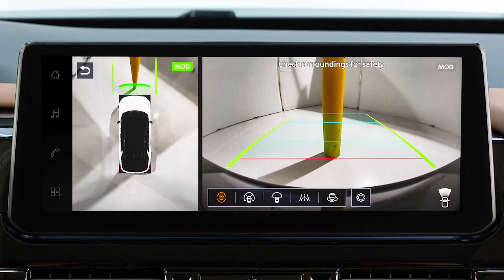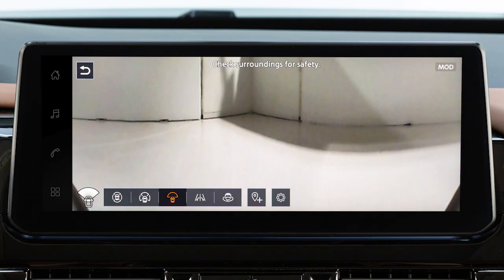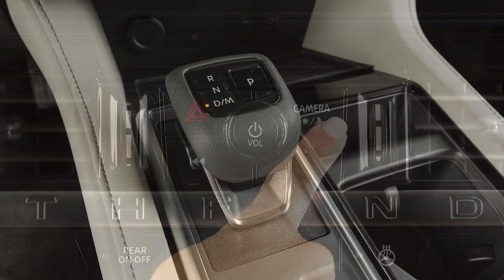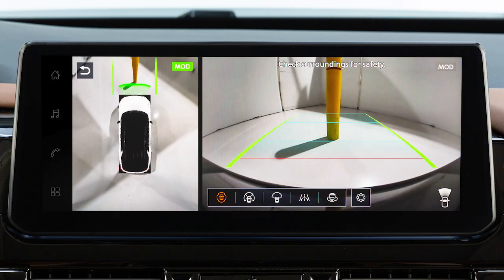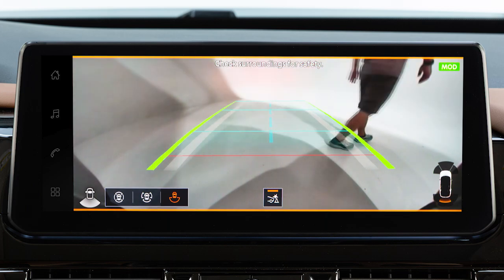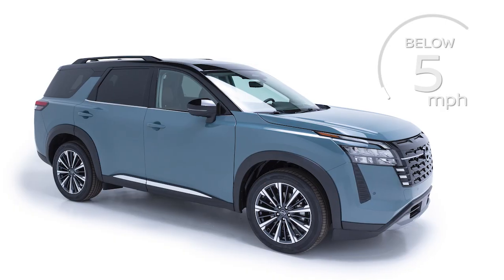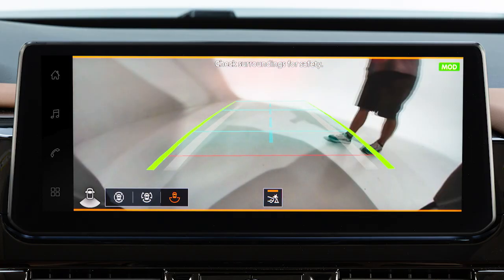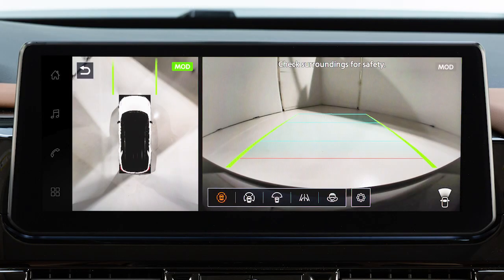2026 Nissan Pathfinder - Intelligent Around View® Monitor (I-AVM)